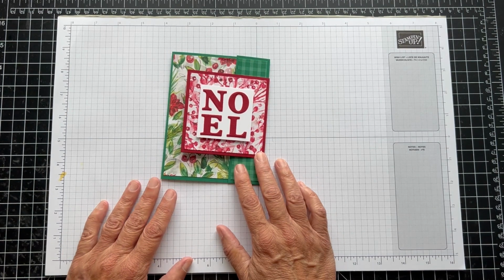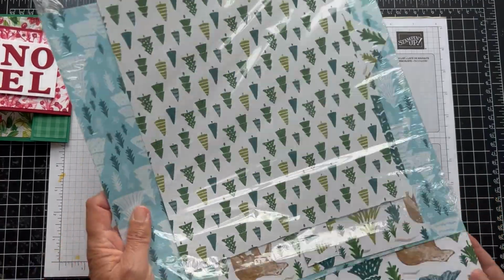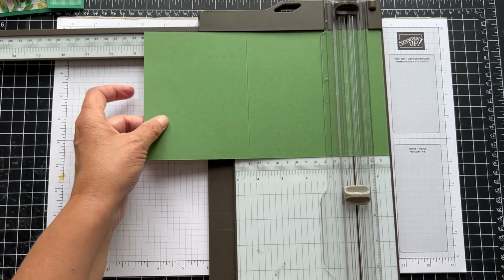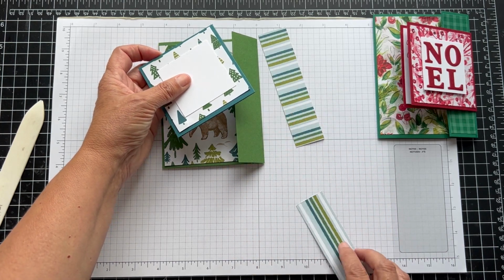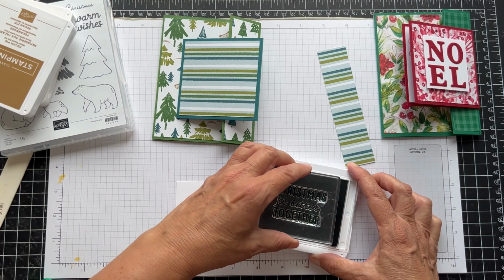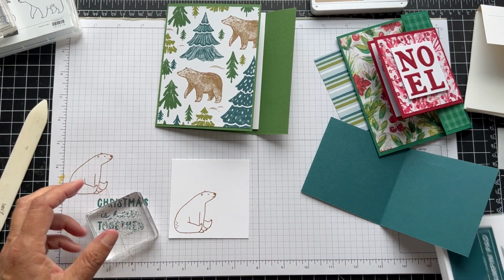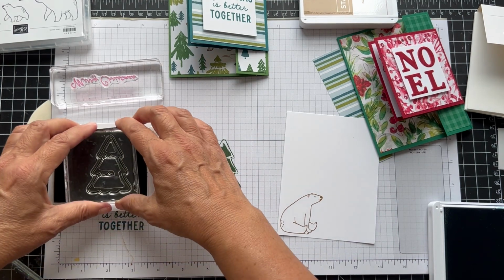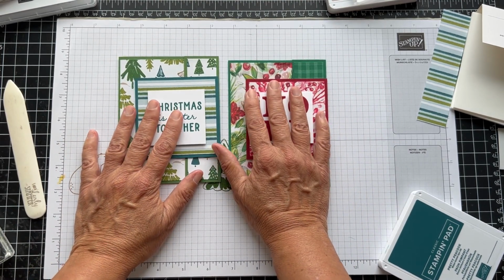How to make a Double Flap Fun Fold Cards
These Double Flap Fold cards are so fun, they are like two cards in one!!!  I used some new products from the upcoming Mini Catalog to make these Christmas Cards.  Once you have the measurements and steps, these cards are so easy to make.  One was made using the Beary Cute Stamp Set and A Walk in the Forest Designer Series Paper and the other with the Joy Of Noel Bundle and Joy of Christmas Designer Series Paper.